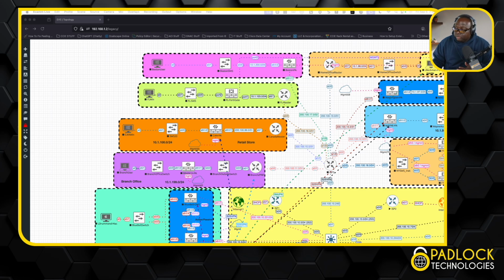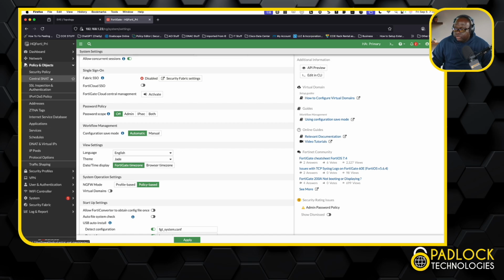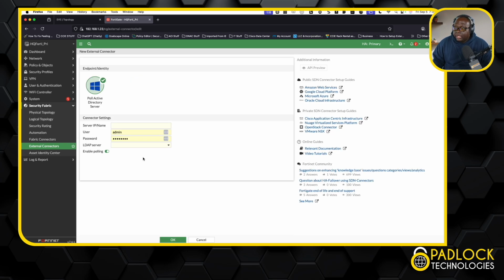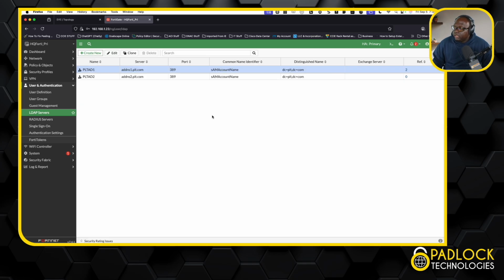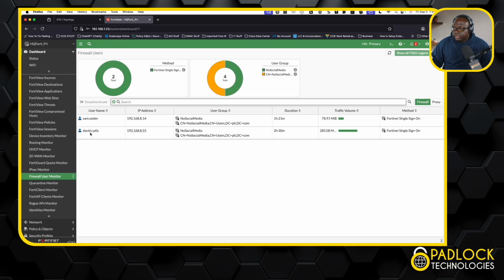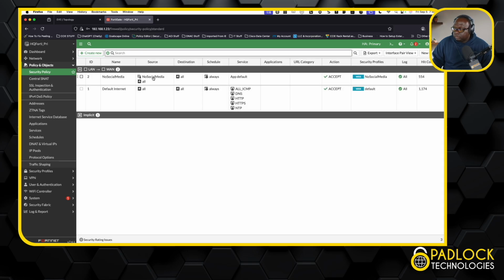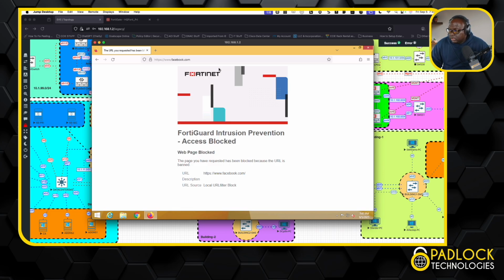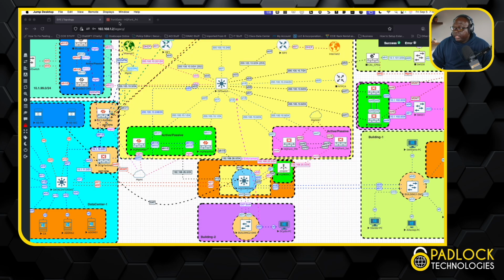Fortigate AD Integration Just Got CRAZY Easy!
This video explains how to set up a security policy on a FortiGate firewall using identity and access management. You can use your Fortinet to create firewall rules that enforce network security based on user identity, rather than just IP addresses. Watch this video to learn more about fortigate firewall!